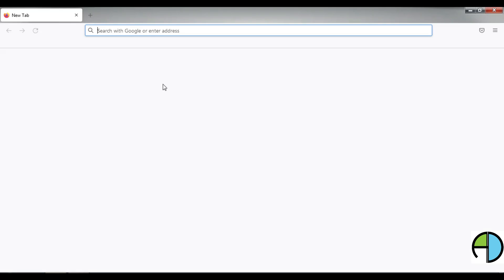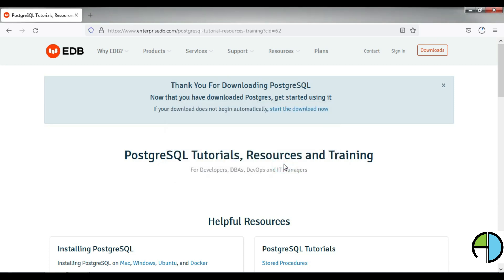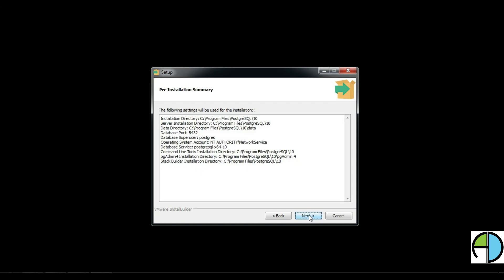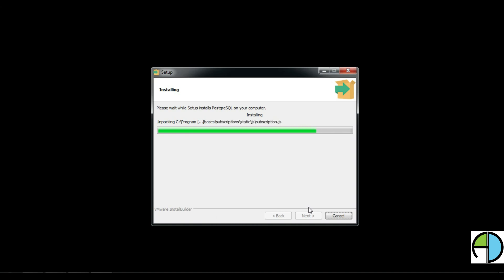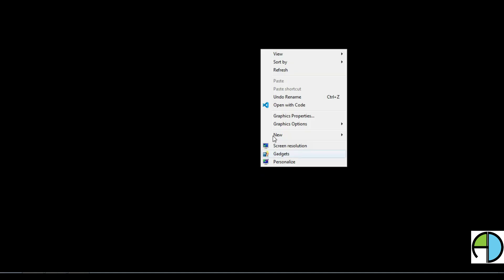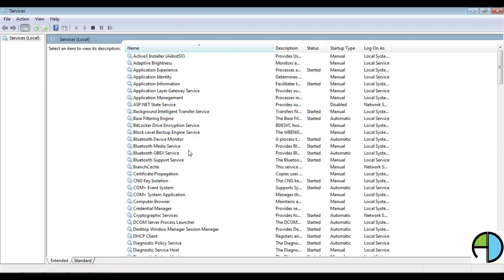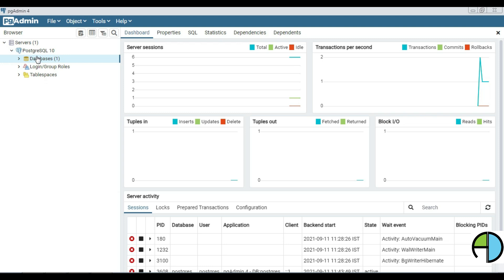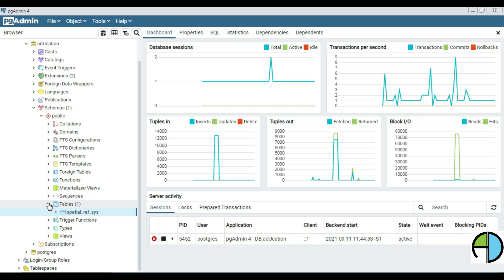Installing PostgreSQL on Windows Operating System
You may prefer watching our other videos in GeoServer.